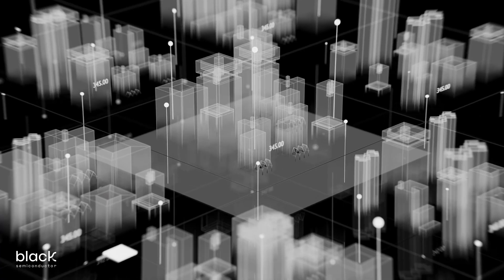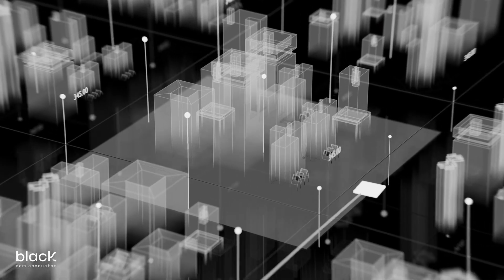CTO Cedric Huyghebaert interview on new headquarters: This is FabONE #1 | Black Semiconductor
Chapter ONE: Learn why Black Semiconductor's FabONE is the key to next generation AI with integrated graphene photonics.

In the first episode of "This is FabONE," we take you inside Black Semiconductor’s new headquarters in Aachen, Germany. Dr Cedric Huyghebaert, CTO, shares his vision for the future of semiconductor technology and explains why FabONE is more than just a building – it’s the world’s first pilot line for graphene-based optical chip technology, so-called integrated graphene photonics (IGP).

Discover how graphene-photonics integration at FabONE will enable faster, energy-efficient chip connectivity for high-performance computing, AI, robotics, autonomous driving, and beyond. Learn about Black Semiconductor’s ambitious roadmap, from pilot production to full-scale manufacturing, and how this innovation is shaping the next generation of computing.

We inspire the world to rethink computing.